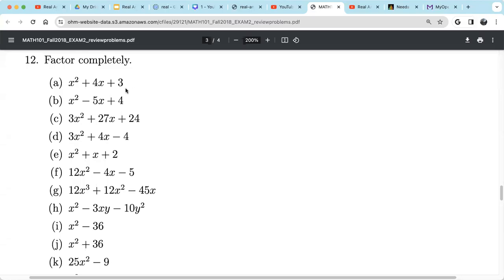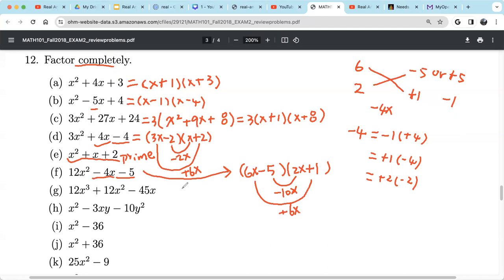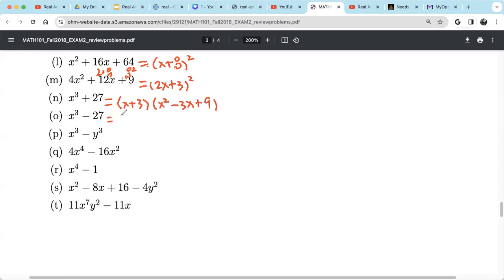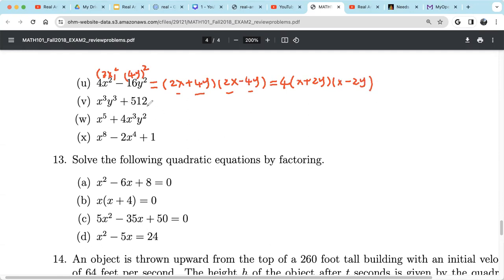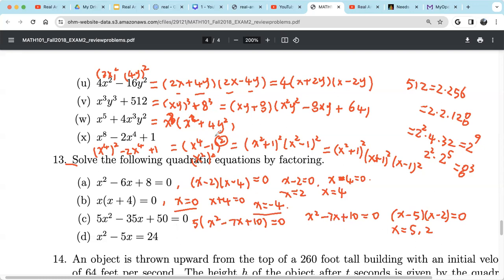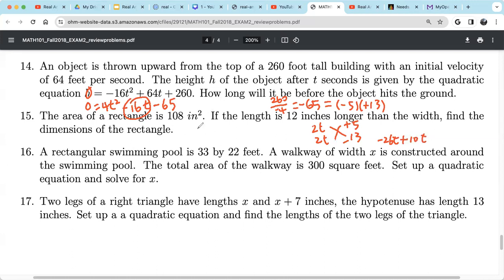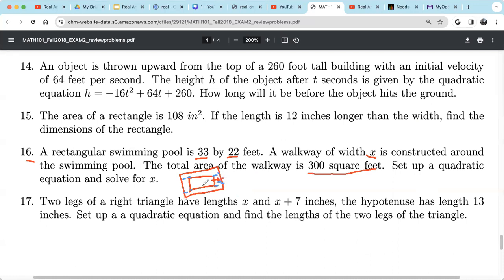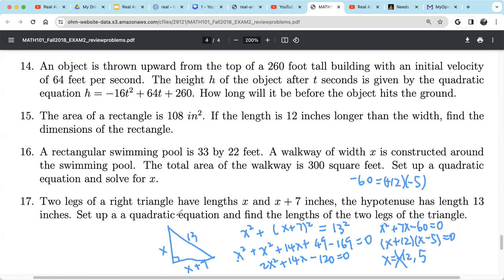Solve quadratic equations.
Algebra exam 2 Review Q 12 ~ 17: to factor completely; solve quadratic equations; solve word problems, etc..